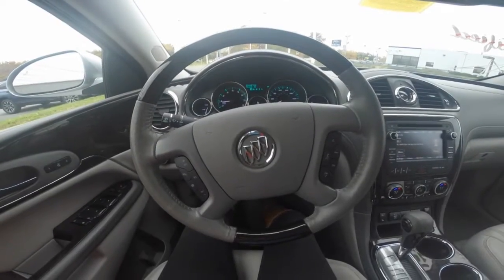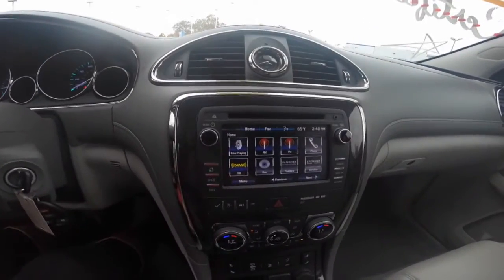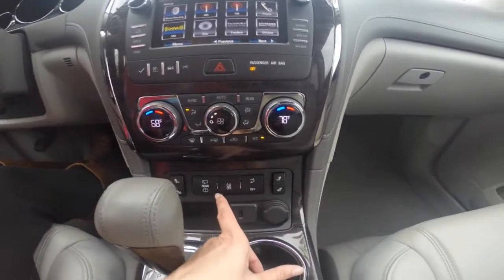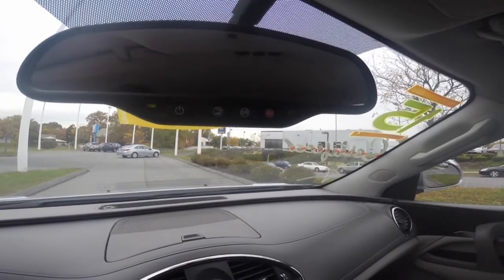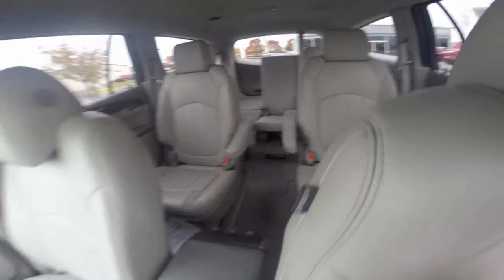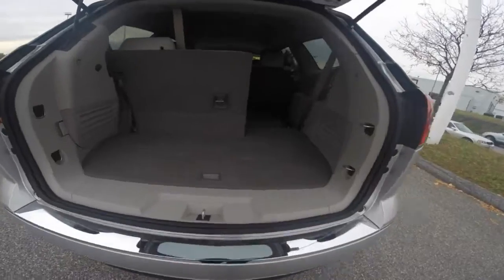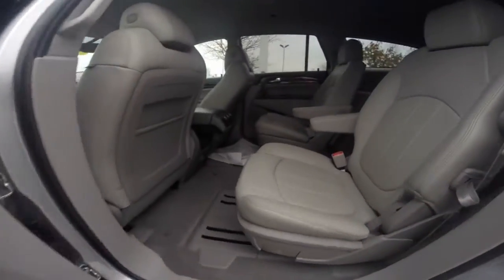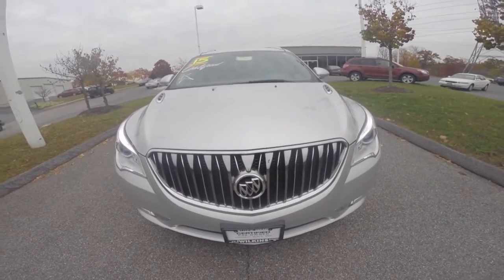SOLD: U8970-- 2015 Buick Enclave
SOLD!

Wilkins Pre-Owned-- Sarah Fullerton-- Product Specialist

6913 Ritche Highway Glen Burnie, MD 21061